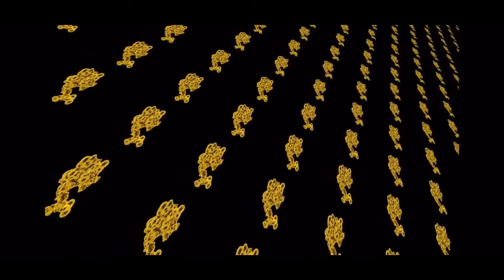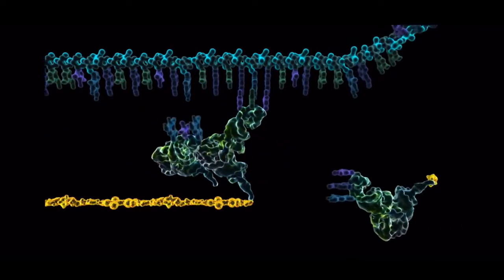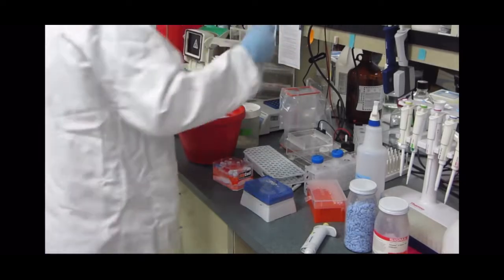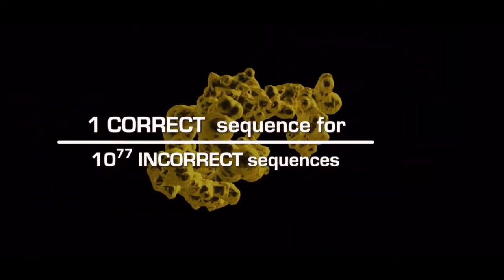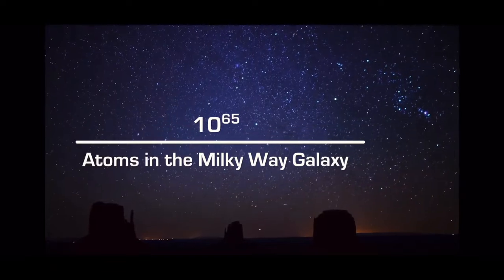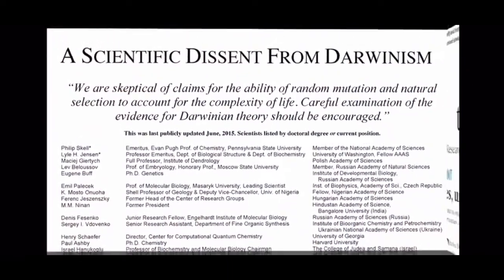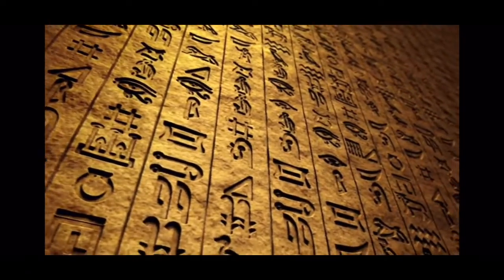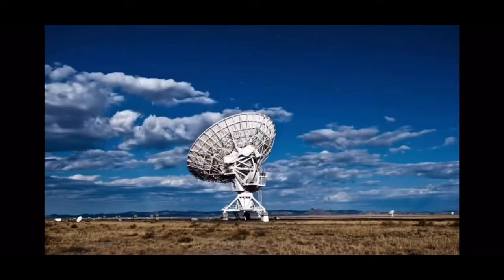DNA - Information Enigma (condensed) - Repost from Discovery Science